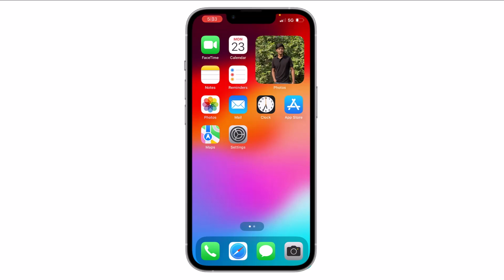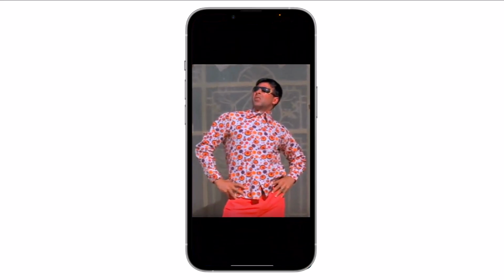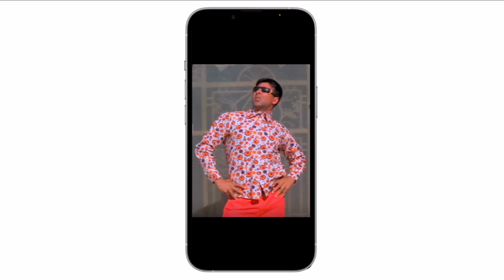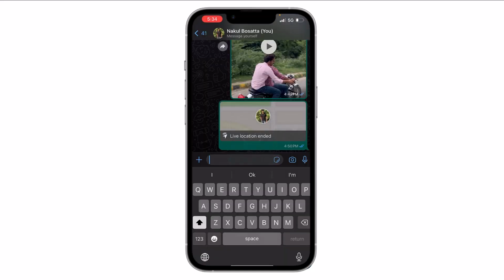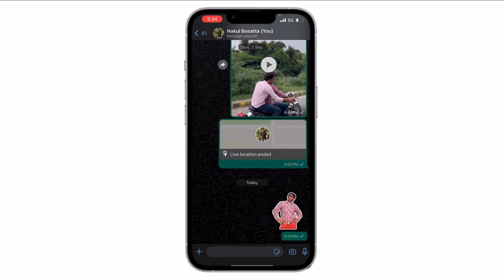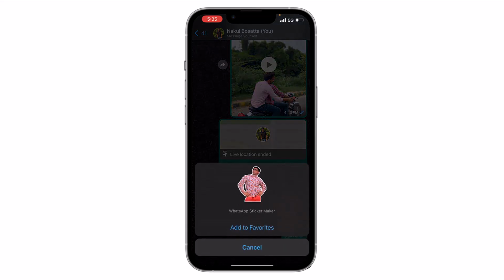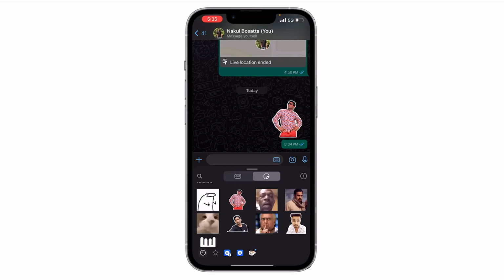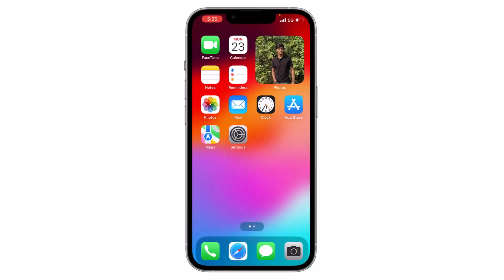WhatsApp Stickers on iPhone: Transform Photos into Stickers!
Turn your cherished photos into custom WhatsApp stickers with ease! In this tutorial, we'll walk you through the process on your iPhone, making it fun and simple. Create unique stickers from your photos and add a personal touch to your chats.